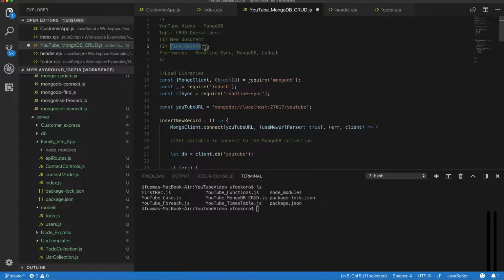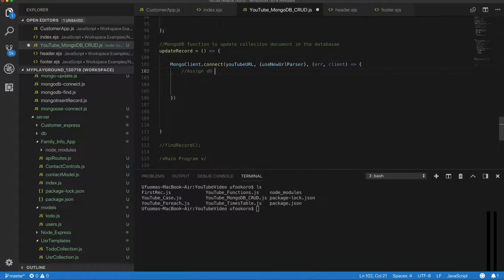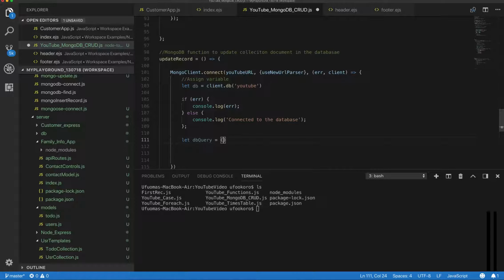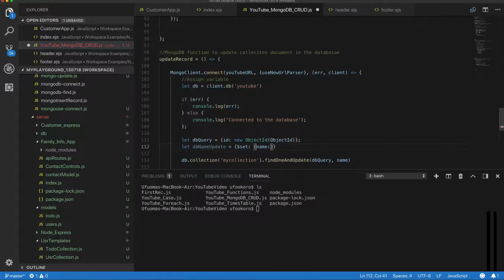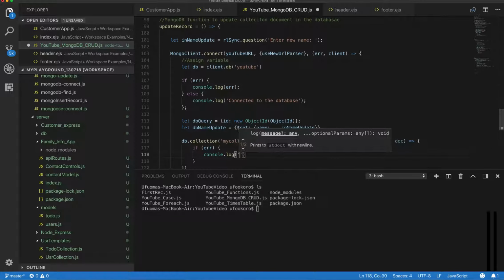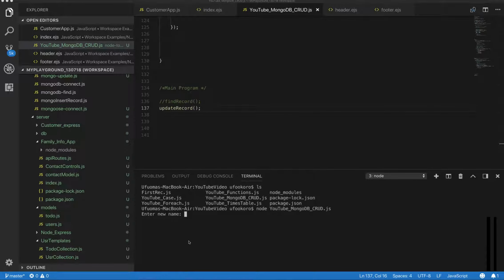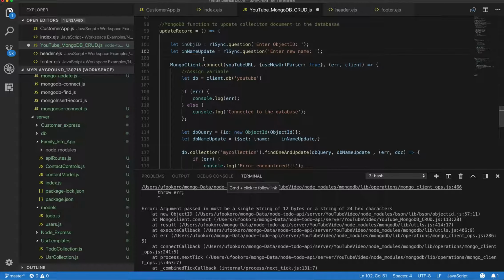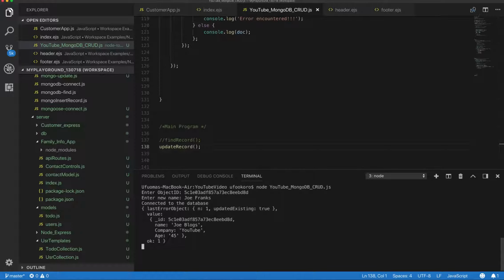MongoBDCRUD Prt3 - Update Record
Part 3 of the MongoDB CRUD operations - Update existing record